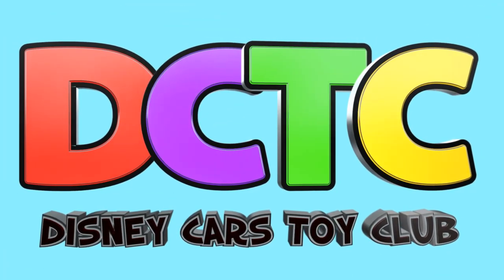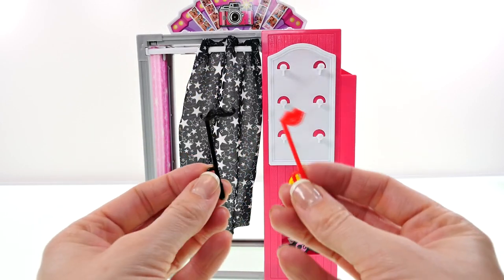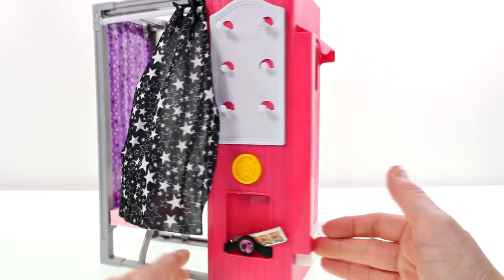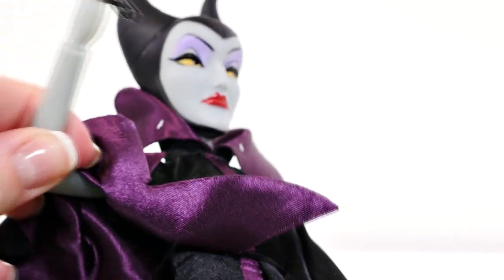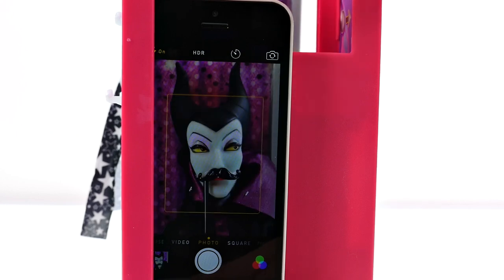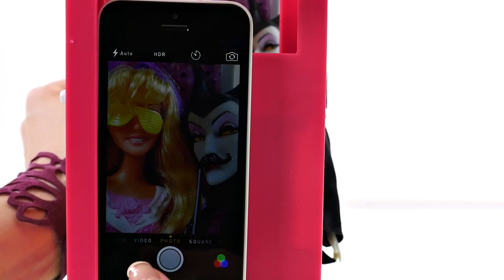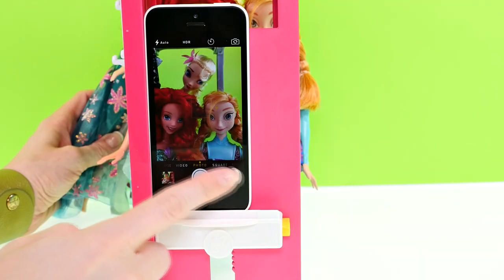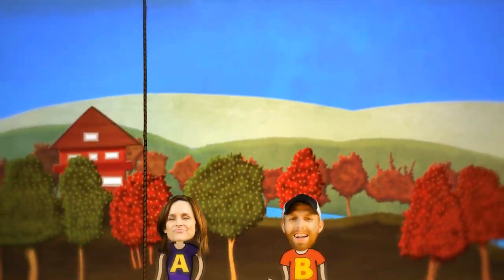PHOTO BOOTH Barbie and Disney Princess Ariel / Maleficent Sister Fun Day Dolls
Barbie Sister Fun Day Photo Booth toy review by DCTC! Disney's Maleficent and Princess Ariel dolls take some selfies in Barbies toy photograph booth.